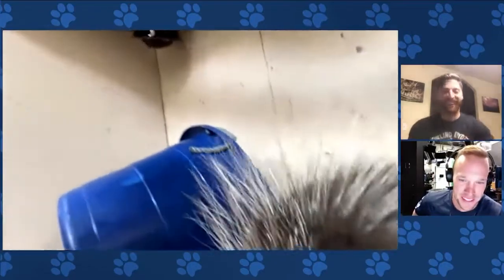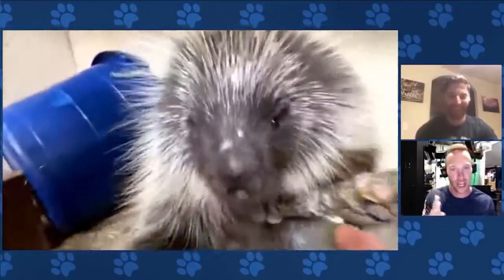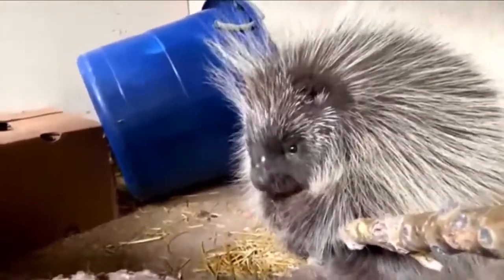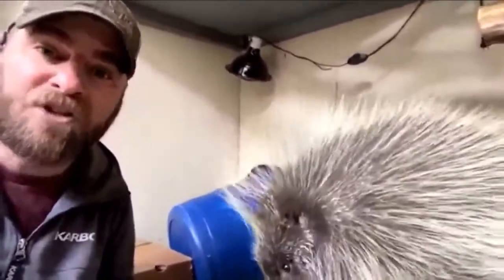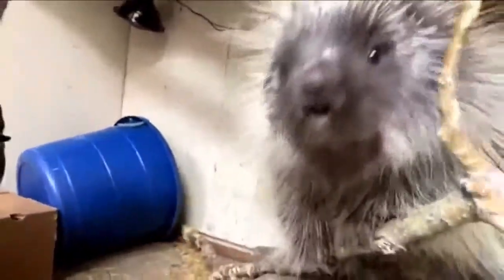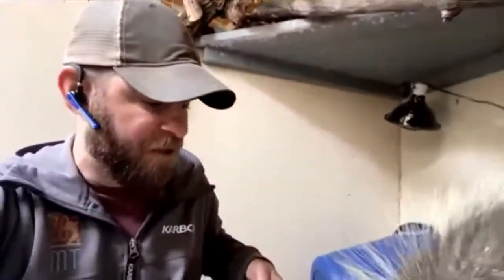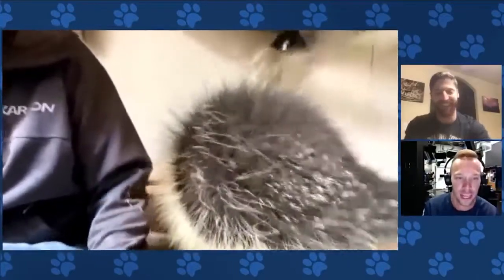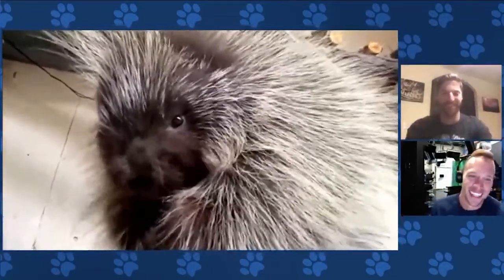ZooMontana's Porcupine Lander